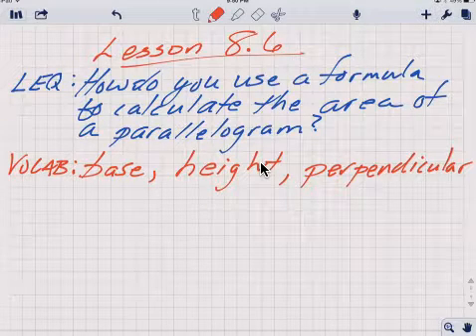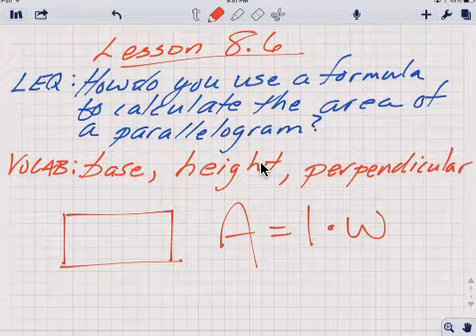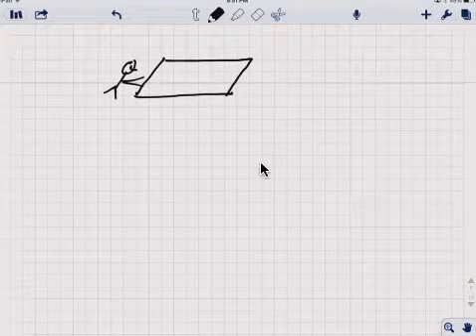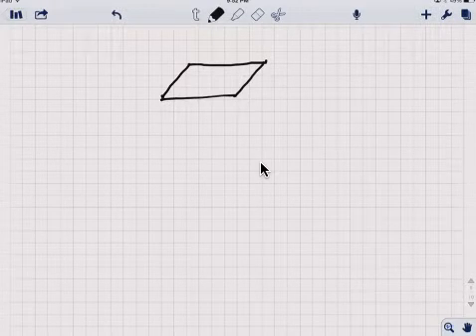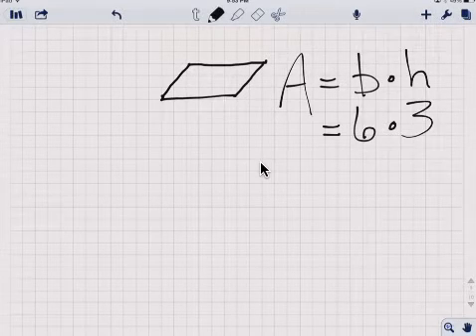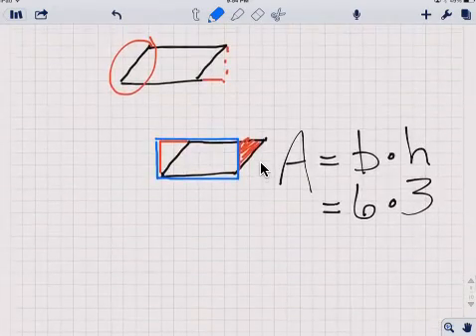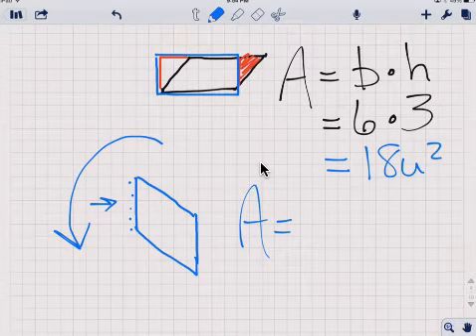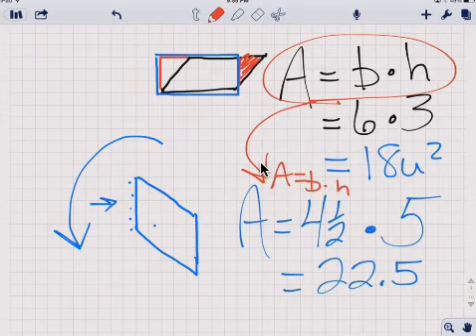Lesson 8-6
Math 4th Grade